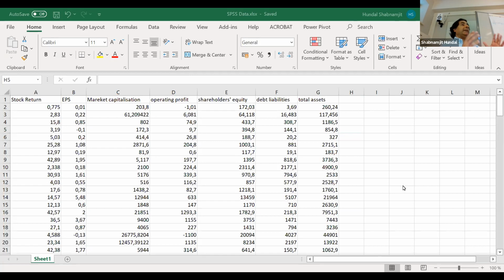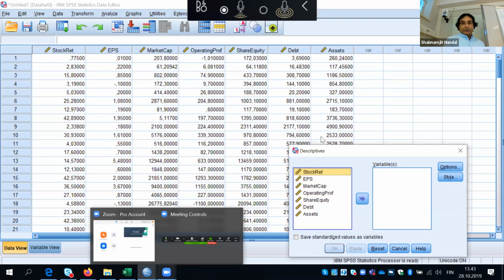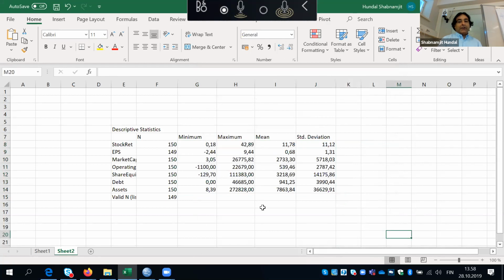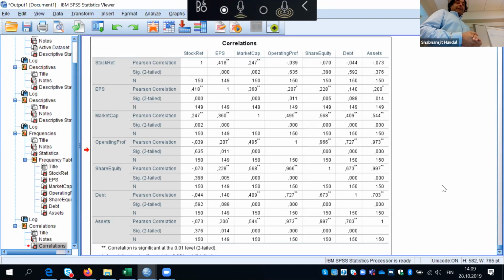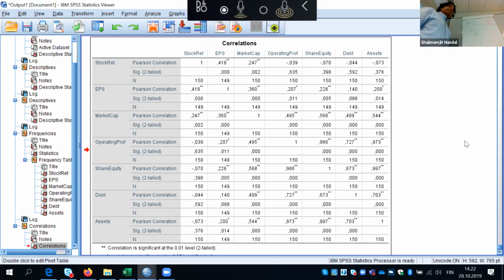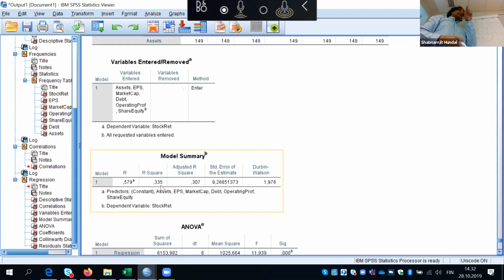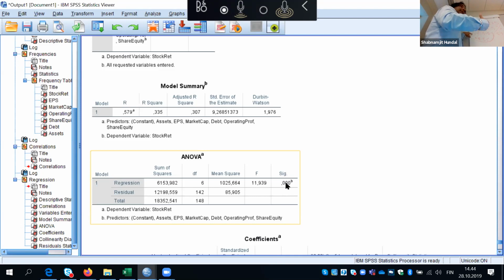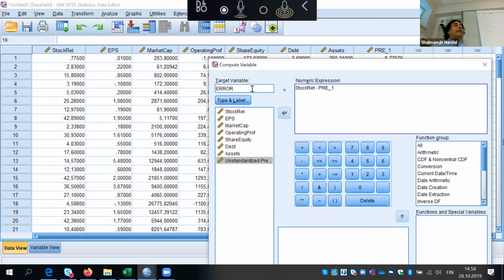SPSS Session Part 1 on 28 October 2019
SPSS session discussion on SPSS environment, data transfer from excel to SPSS, descriptive statistics, correlation, multivariate ordinary least square regression, interpretation of SPSS output, predicted values